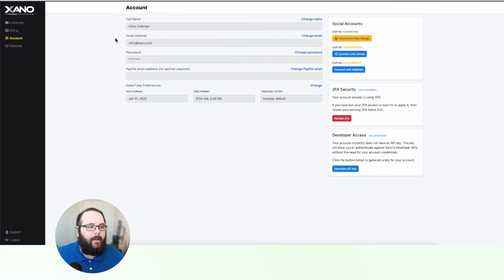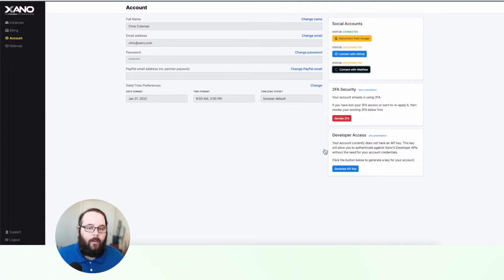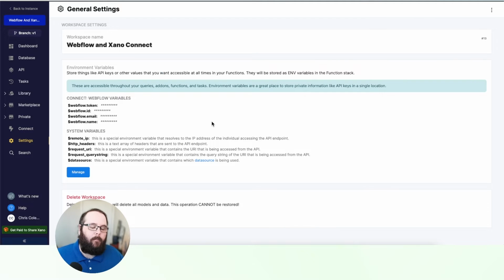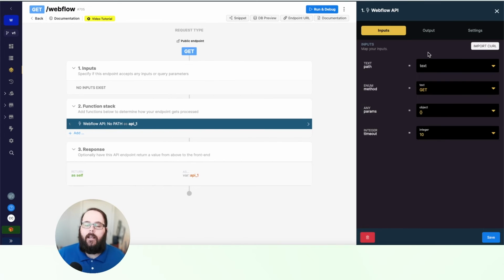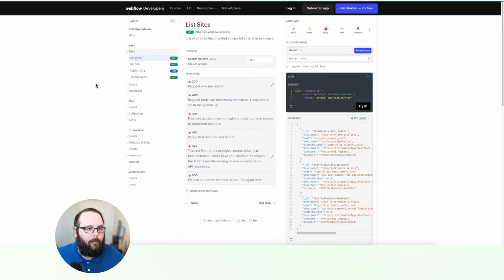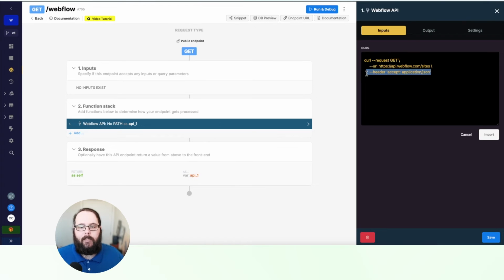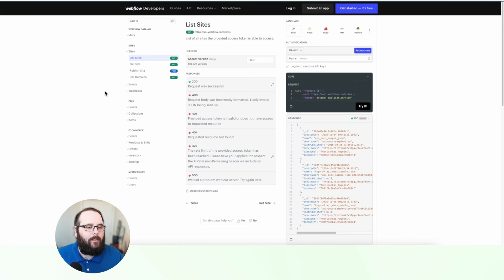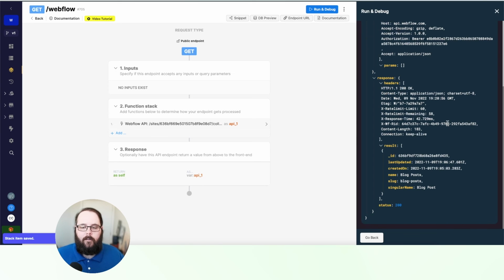Connect Xano to Webflow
We just launched a brand new Webflow connection directly inside of Xano to make it even easier for you to connect with your Webflow projects!